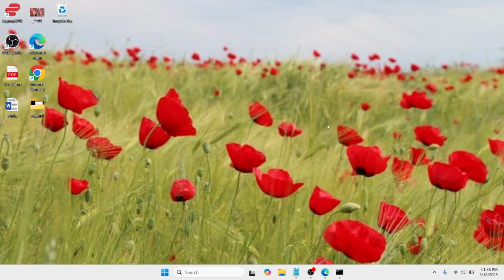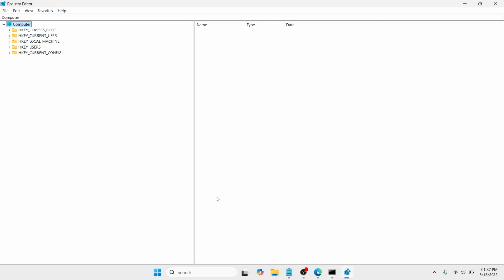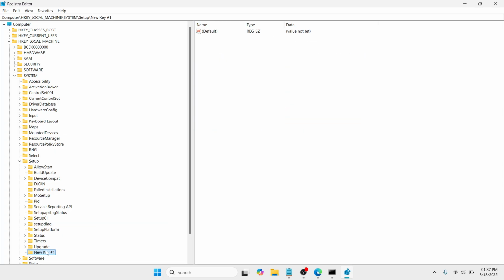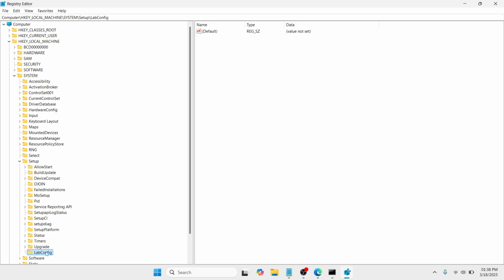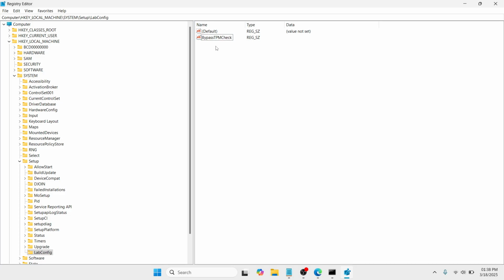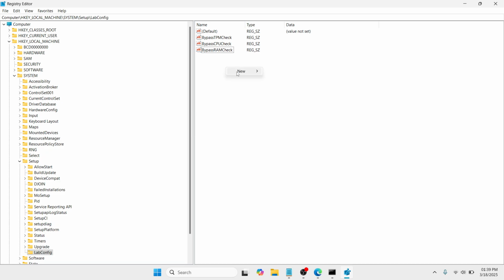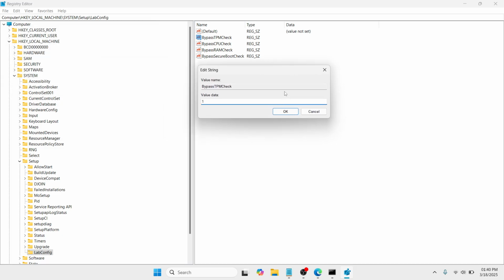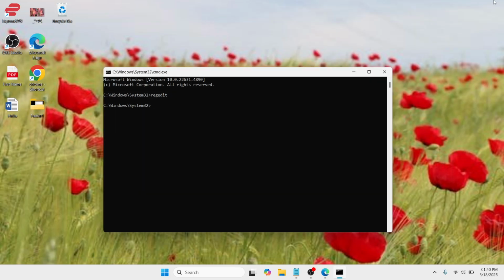SOLVED -EASY FIX For This PC Can't Run Windows 11 In VMware Workstation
Trying to install Windows 11 on VMware Workstation but getting the ‘This PC can’t run Windows 11’ error? No need to worry—there’s an easy way to fix it! In this video, we’ll show you a simple solution to bypass the issue and successfully install Windows 11 on VMware